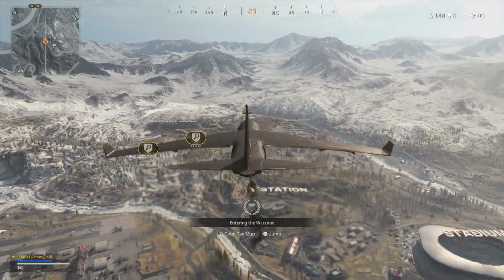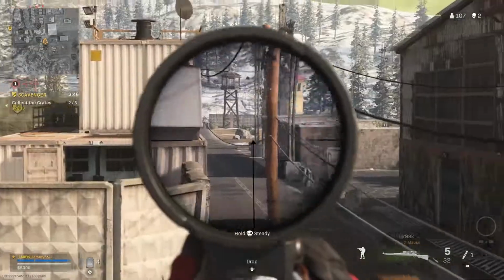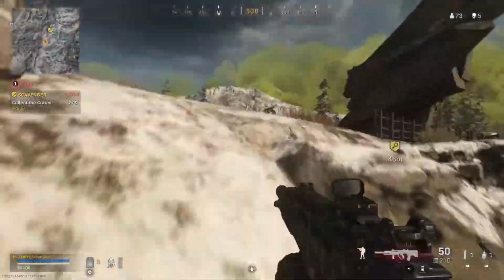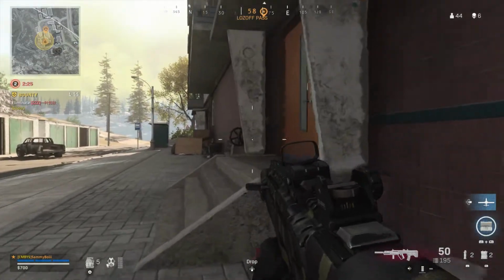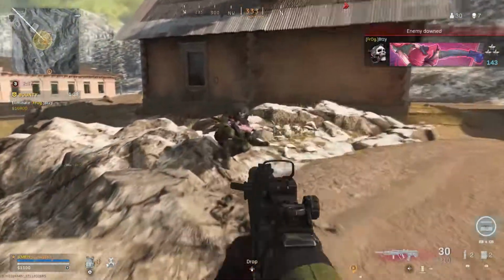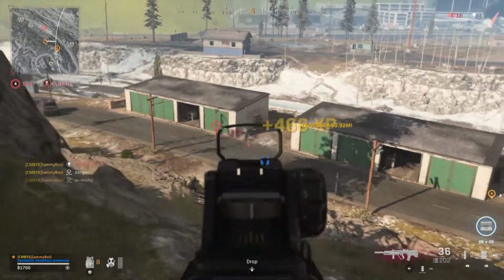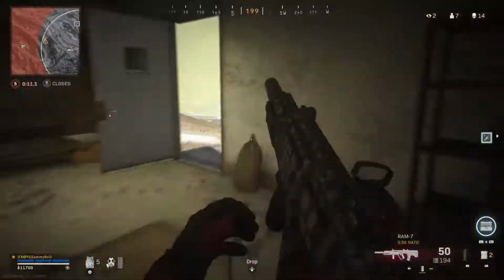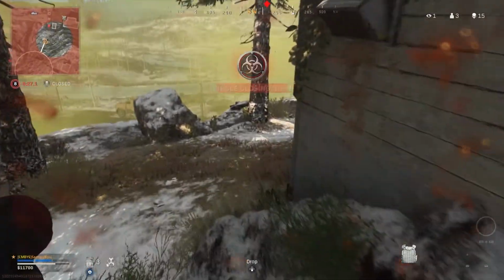WARZONE BOOTCAMP #2 - How to Push Campers | Beginner Tips for Call of Duty: Warzone!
In this series I'll be breaking down my gameplay, bringing some beginner tips on all areas of the game and showing you how to improve in Warzone BR Solos!